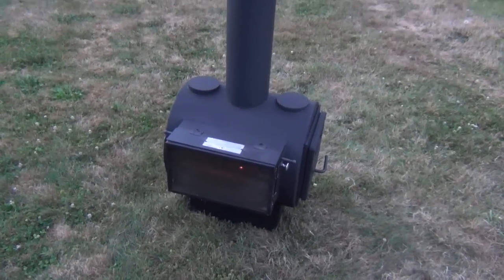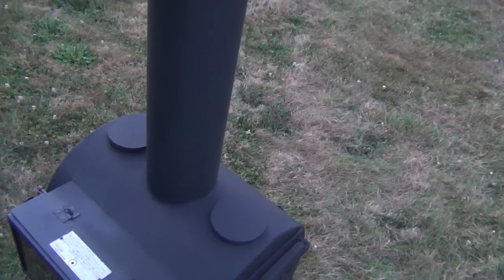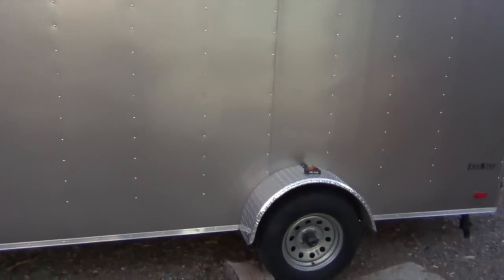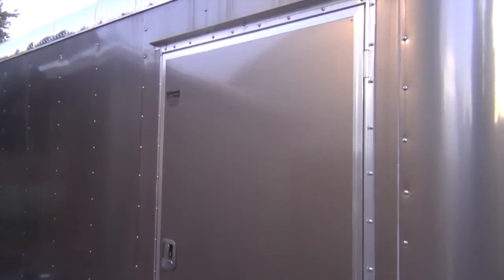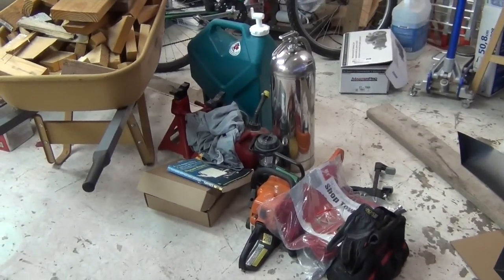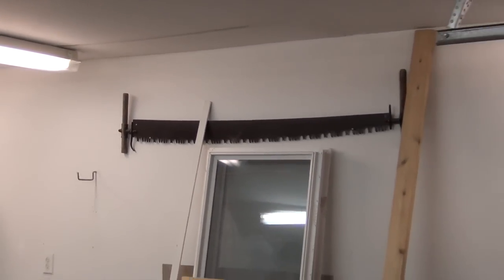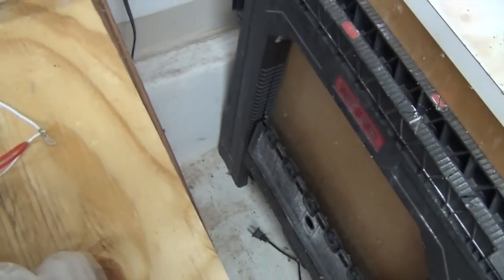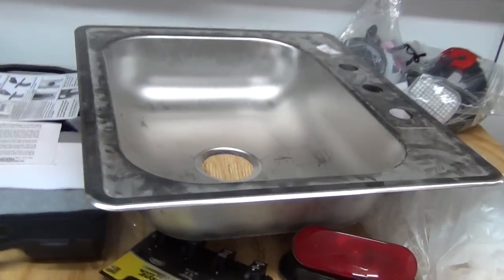Expedition Trailer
Cabin Stove Update and new trailer.  It looks like we will be heading up to the property to hopefully install the chimney and stove...possibly the flooring.  We picked up an enclosed trailer to make life a little easier in getting all the gear together.